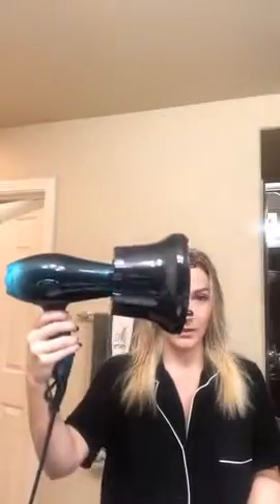Universal Hair Diffuser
OMPATIBILITY - this hair dryer diffuser suitable with nozzle diameter: 1.4-2.6 inches (3.5-6.8cm), can adapt to over 99% different designs of hair blower in the market. It can meet the needs of different customers.
PERFECT HAIR STYLE - Give your curls the attention they deserve with khaleesi’s hair diffuser, designed to enhance your natural curl and texture.
GET RID OF FRIZZ - 360 degree airflow diffuses hair evenly and gently to maximize volume while banishing frizz.
SAVE TIME WITH QUICK DRYING - If you’ve ever felt the pain of an arm cramp while drying your hair, you’ll appreciate how khaleesi’s extra large design speeds up blow drying, even for thick, long, curly hair.The fingers feature drying vents, so you get simultaneous air flow at both the root and tips.
MATERIALS - this hair diffuser made from high quality ABS material, resistance to water, heat-resistant, environmentally friendly. Giving you a salon level experience.

universal hair diffuser walmart
conair universal diffuser
sally's universal diffuser
diffuser doesn't fit hairdryer
bio ionic universal diffuser
hair dryer diffuser attachment conair
universal hair diffuser target
vintage universal hair dryer
universal diffuser sallys
best diffuser hair dryer for curly hair
the curly co. collapsible hair diffuser
xtava black orchid large hair diffuser
hair dryer attachments for curls
hair diffuser for wavy hair
best diffuser for curly hair 2019
best hair dryer with diffuser 2019
revlon hair diffuser
diffuser for wavy hair
universal hand diffuser
silicone diffuser attachment
best hair dryer for curly hair 2019
best hair dryer for curly girl method
segbeauty hair diffuser